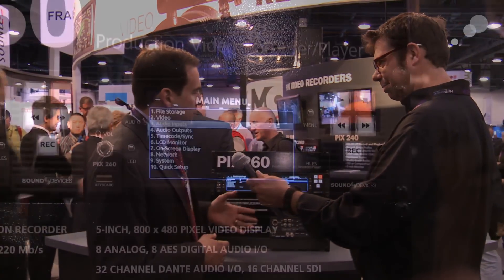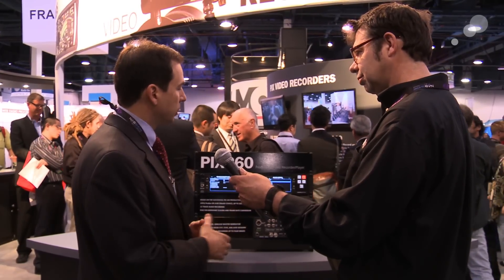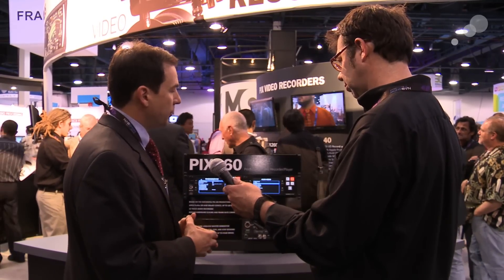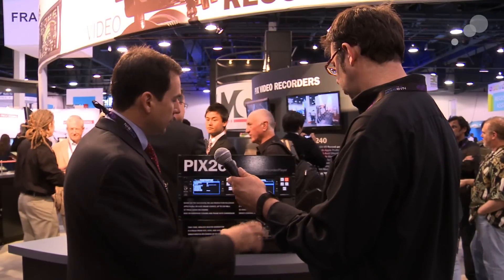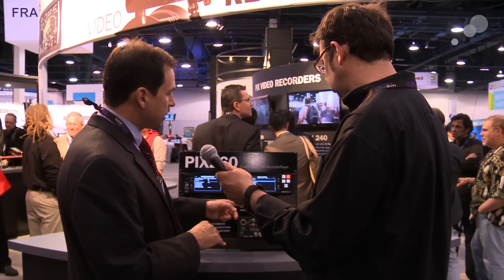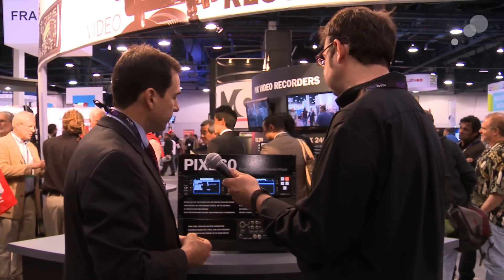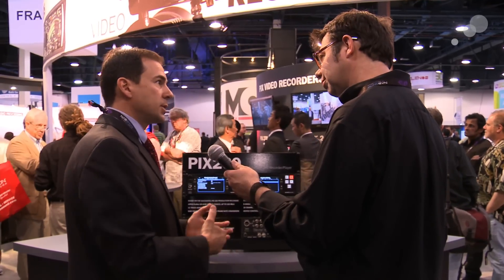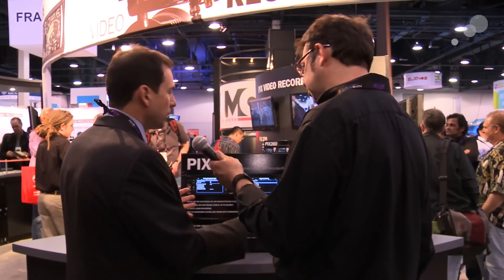NAB '12: Sound Devices PIX 260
We stopped by the Sound Devices booth to check out the latest in their line of PIX recorders. The PIX 260 has much the same function as the PIX 240 and PIX 220, but it's designed to fit into a rack. The PIX 260 features ProRes and DNxHD recording, 32-channels of audio recording over Ethernet, two built in SSD recording slots, and simultaneous recording to up to four eSATA-connected drives. Watch my video above to learn more, and then watch my video below to see Sound Devices' new PIX DOCK Thunderbolt downloading solution.